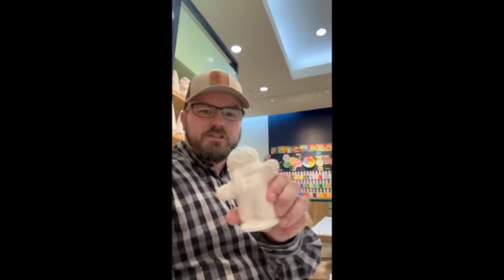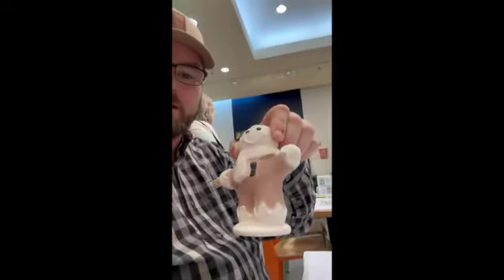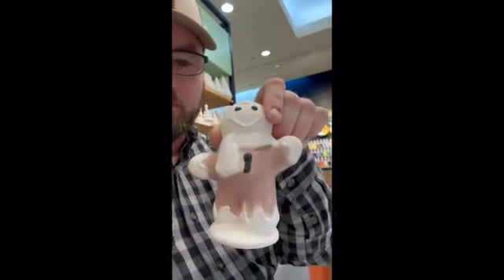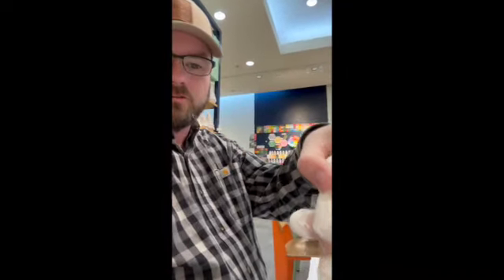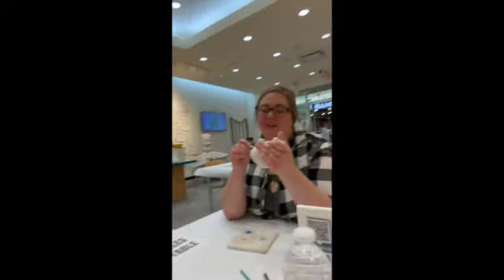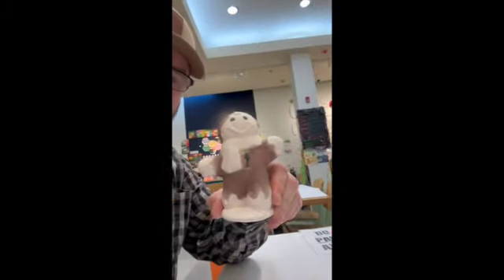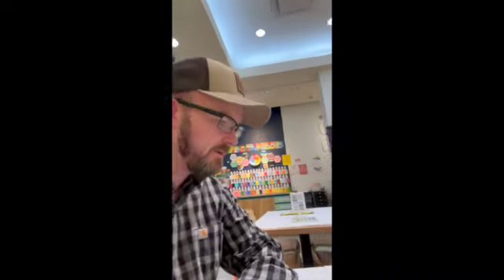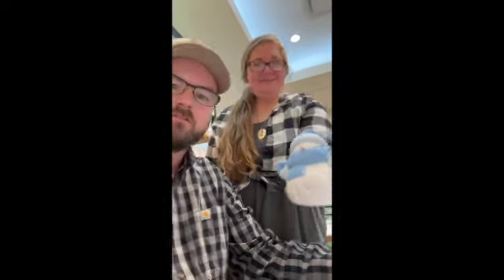THE TRIP TO COLOR ME STUDIO !!!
THIS WAS FILMED AT PARK CITY MALL IN LANCASTER PA
FILMING WAS DONE ON A IPHONE 14 PRO MAX